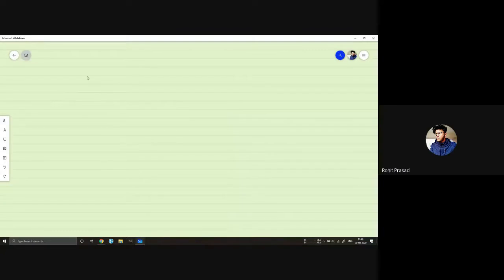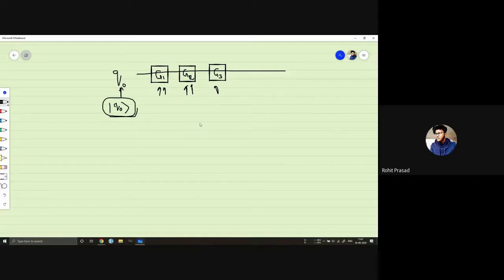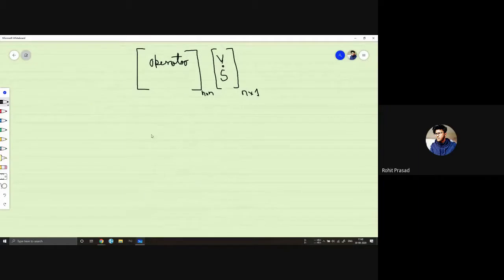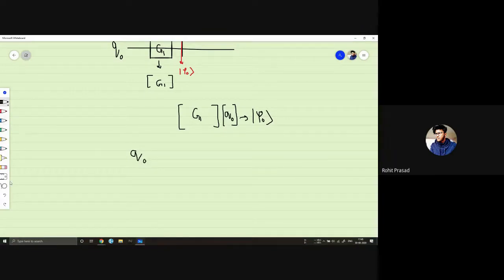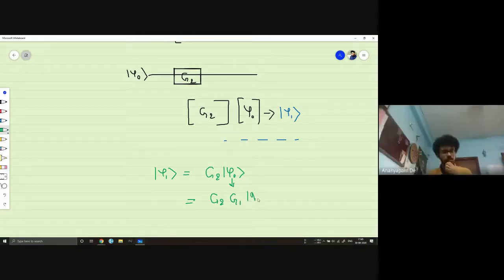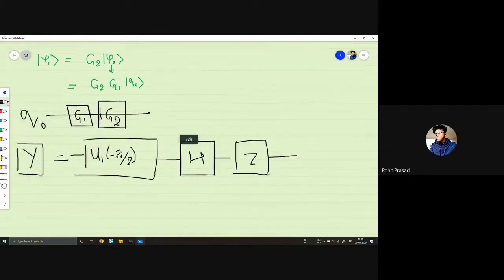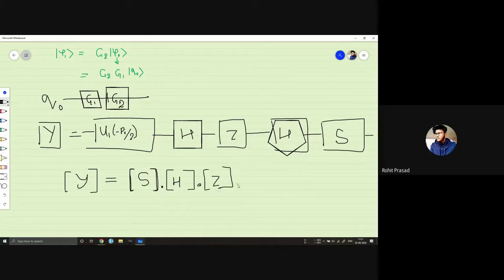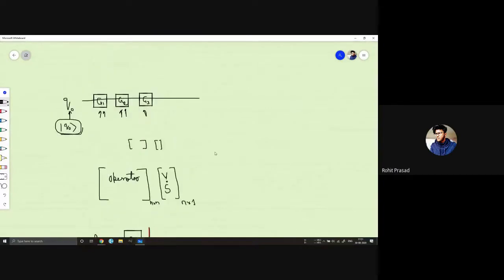Matrix Representation of a quantum states and Gates as Operators